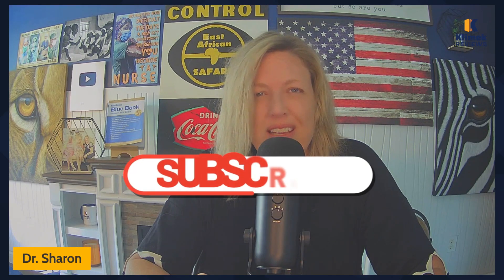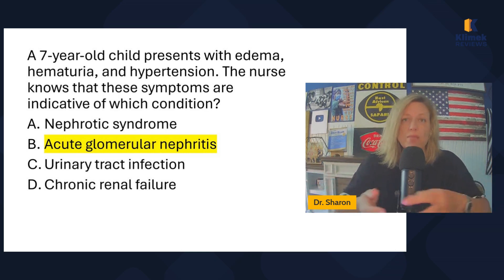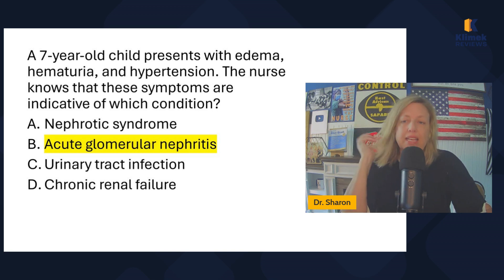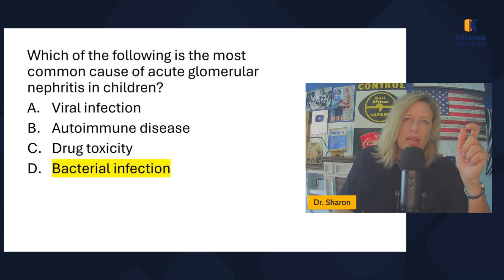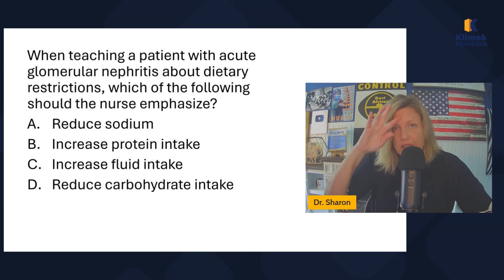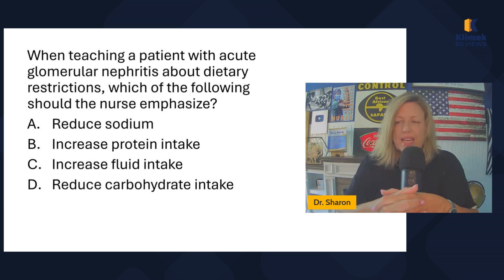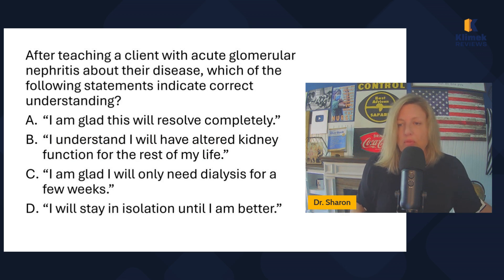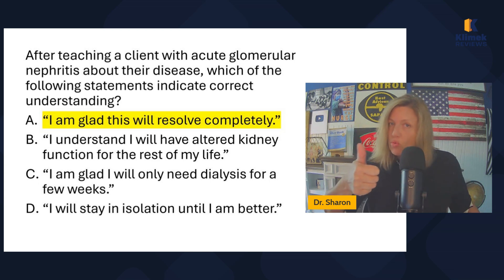ACUTE GLOMERULAR NEPHRITIS + questions with Dr. Sharon